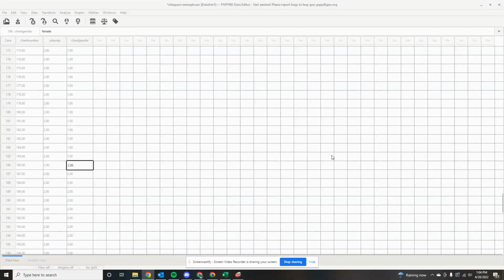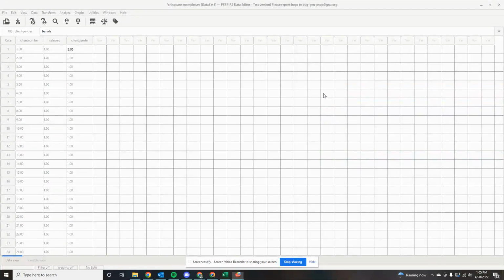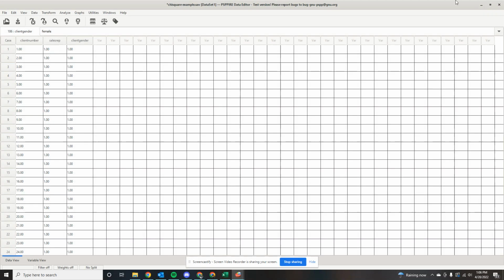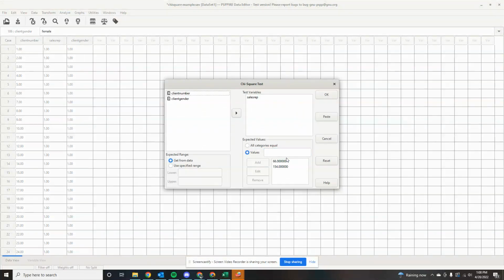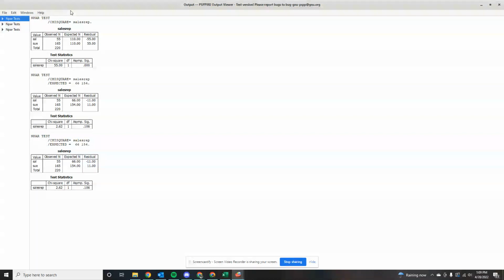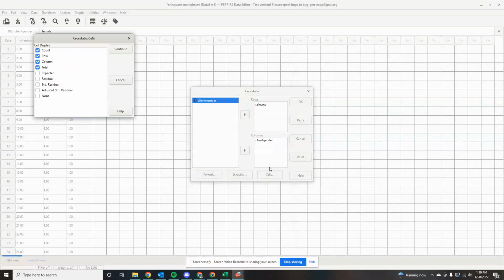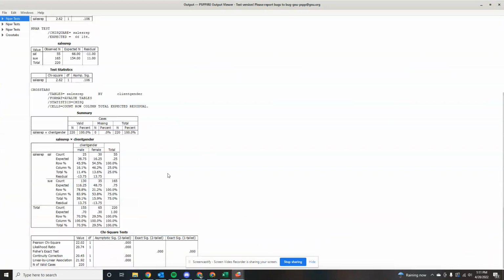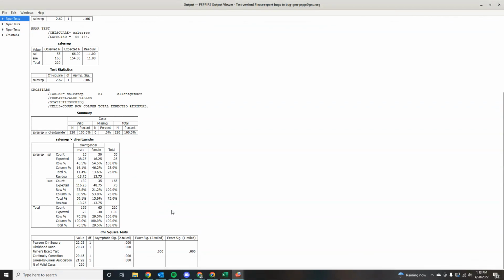Chi square pt 5: Using PSPP and SPSS